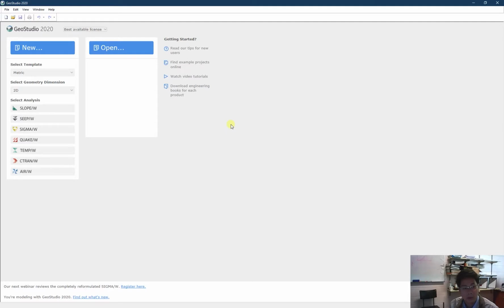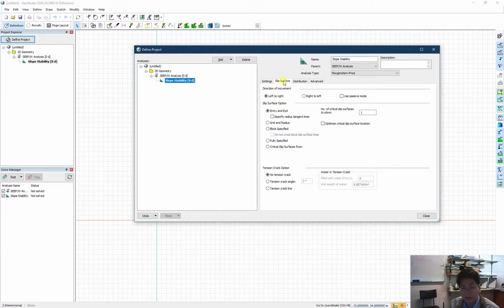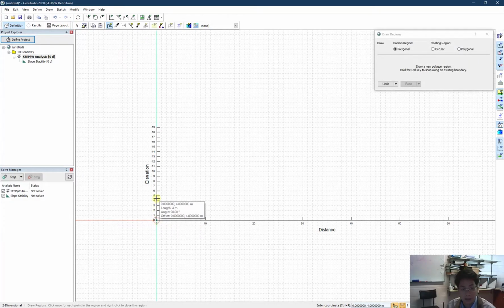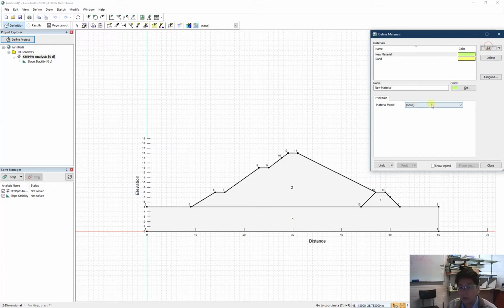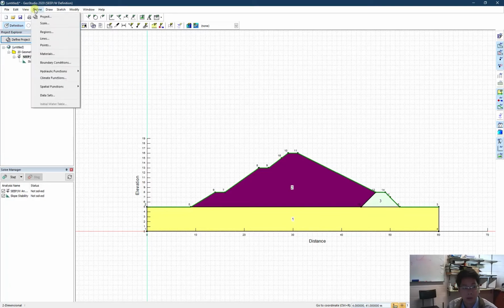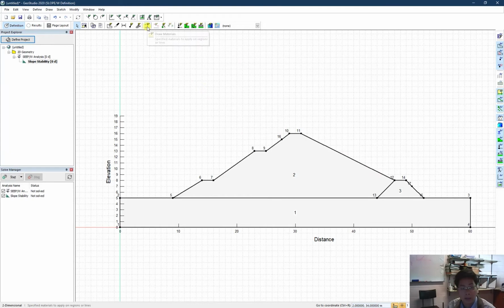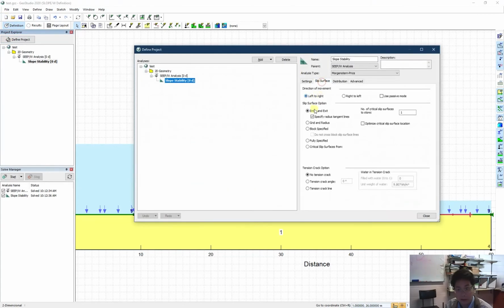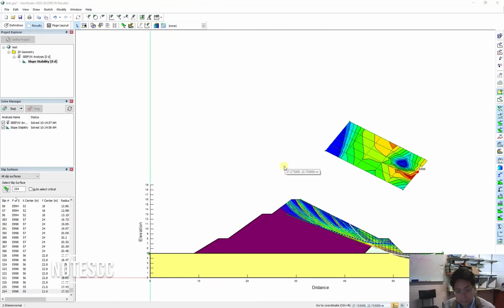GeoStudio 2020 Slope/w Entry&Exit vs Grid&Radius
This is a short tutorial how to use GeoStudio Slope/W to make slope stability  analysis. Geometry and materials are made up. The example is simple and ignores plenty of stuff. It is just for you to have a good start.

Initial setup 00:20
Drawing Geometry 06:15
Define materials & Boundary condition 09:27
Entry and exit method 18:04
Grid and radius method 20:19
Notes 23:55